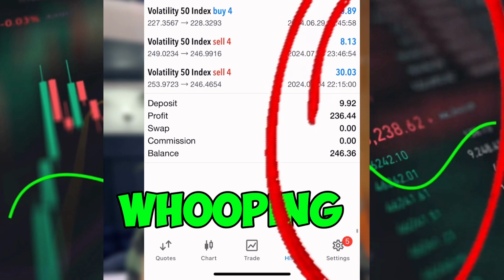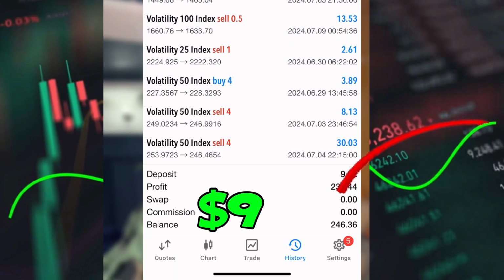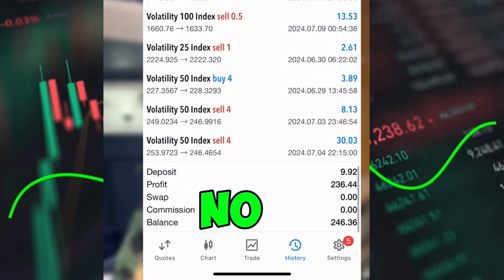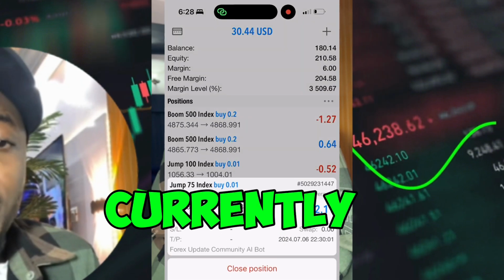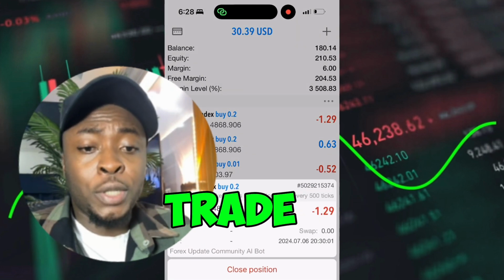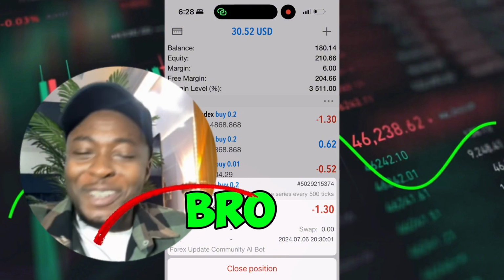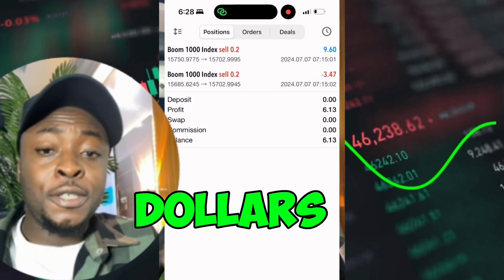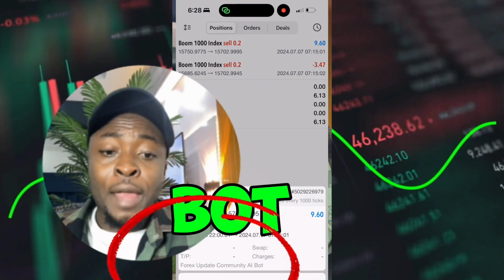UNBELIEVABLE! FREE Forex AI Robot with 99% Win Rate (Volatility Index & Currency Trading)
A TINY $9.92 deposit Turned  $236.44 (a mind-boggling 2,600% PROFIT RETURN in just a few days)!  With Fu Community AI Bot🤯

Can you imagine starting with just $2,000 and the same risk level... THIS AI BOT COULD HAVE GENERATED A STAGGERING $52,000 IN LESS THAN 2 WEEKS! 💸🔥

HowToMake$500DailyOnVolatilityIndex
HowToMake$100DailyOnVolatilityIndex